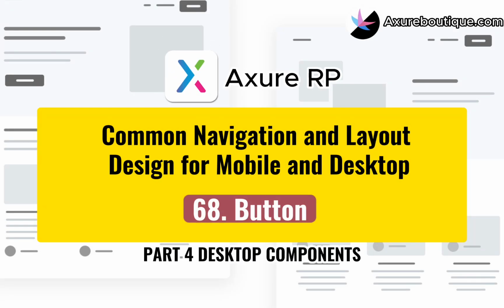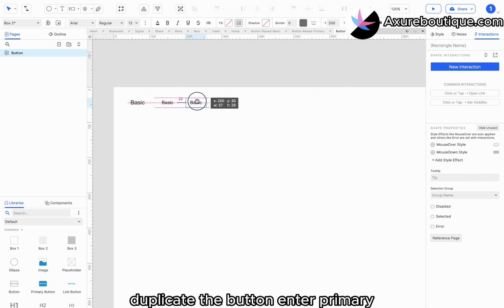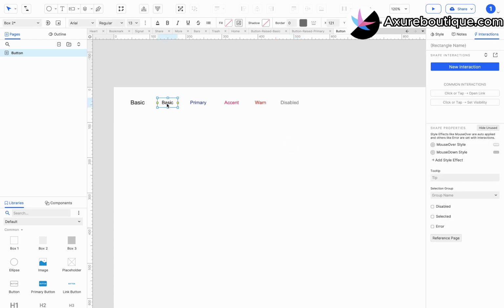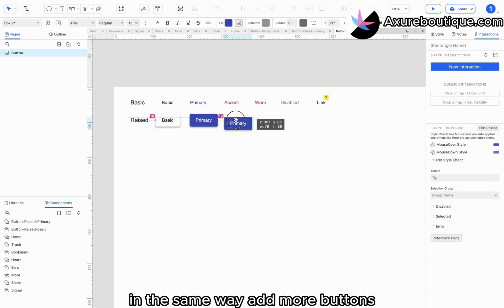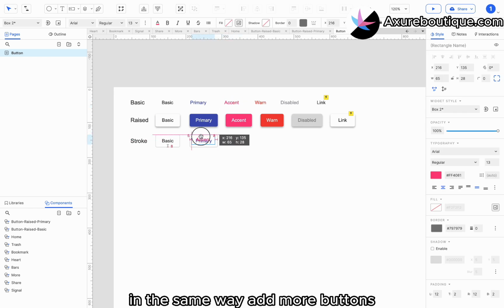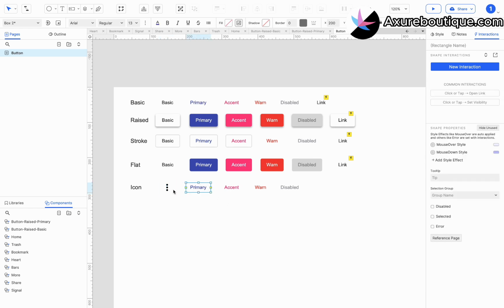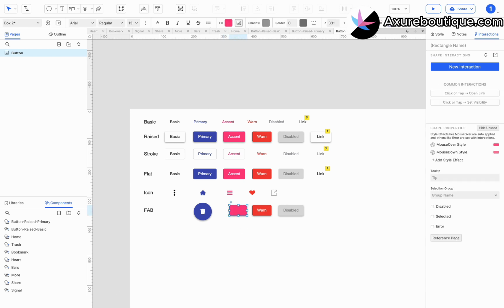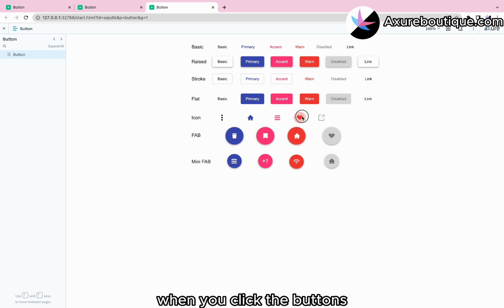Common Navigation and Layout Design for Mobile and Desktop:68.Button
A button in the context of user experience (UX) design is a graphical element that users can interact with to perform an action or submit information. Buttons are a fundamental part of user interfaces, and they are designed to be visually distinct and easily clickable. They can come in various forms, such as text buttons, icon buttons, or image buttons.